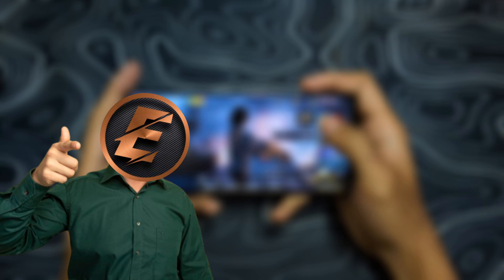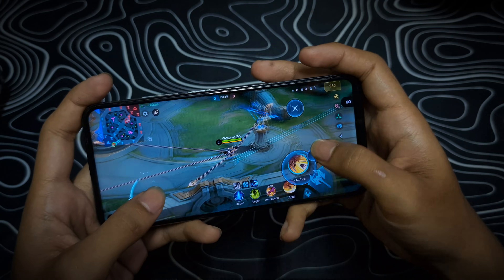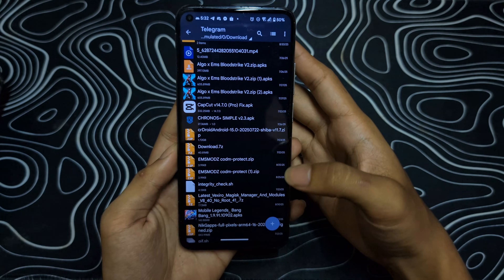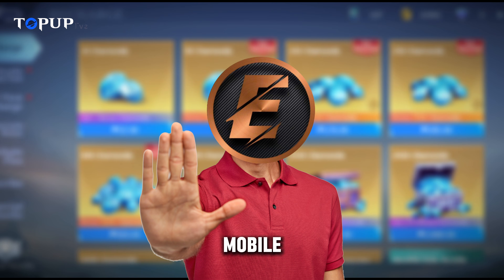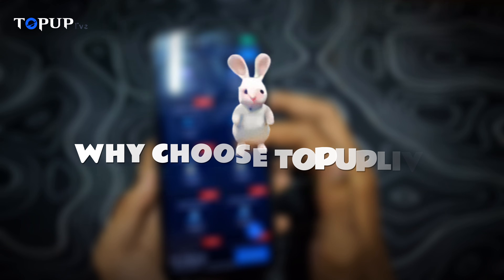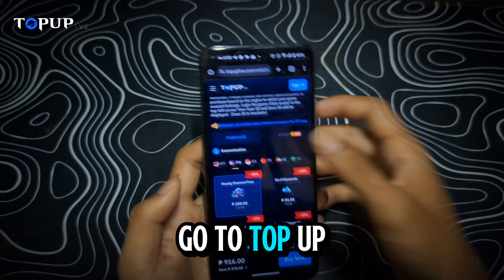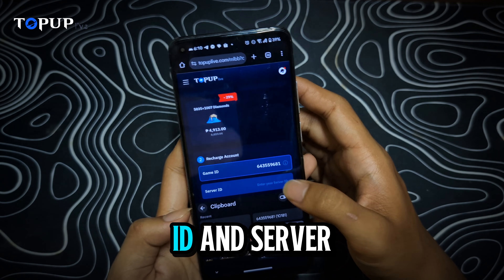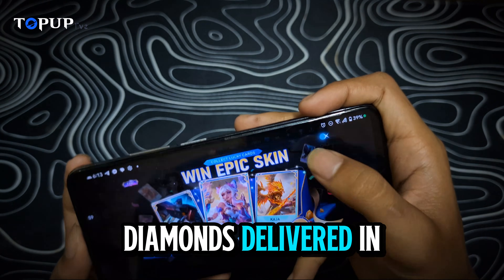Can You Really Use Magisk Modules Without Root on Android? | Must Watch 🤯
Can you really install and run Magisk modules without root? 🤯
Yes—you can! In this tutorial, I’ll show you how to install and use Vexiro Revolution, a non-root Magisk-style module manager powered by Shizuku. Perfect for Android users who want customization and tweaks without unlocking the bootloader or risking their device.

🔍 What is Vexiro Revolution?
Vexiro Revolution is a Magisk alternative without root. It uses Shizuku to grant system-level access on stock Android, meaning:
✔ No custom recovery needed
✔ Works on most Android devices

⚡ What You’ll Learn in This Video (Step by Step Tutorial)

📲 How to install Vexiro Revolution on Android
🔌 How to connect Vexiro with Shizuku for full access
🧩 How to install & manage Magisk-like modules without root
🛡 Safety & compatibility checks
📊 Vexiro vs Magisk – pros & cons explained
🔧 Tips & tricks for smooth performance

📌 Why This is a Game-Change:
For years, Magisk was the go-to tool for Android modding—but it always required root. Now with Vexiro + Shizuku, you can:
✔ Customize Android without voiding warranty
✔ Avoid bootloops & risks of root
✔ Enjoy safe & stable modules

🕒 Timestamps:
0:00 Intro
0:36 What is Vexiro?
1:00 Setup Files
2:10 Setup Shizuku & Vexiro
3:24 Installing Modules
4:16 BEST MLBB TOPUP DIAMONDS
6:00 Testing Performance
7:36 How to Uninstall Vexiro
Outro
7:52 Tips MOST READ
8:13 Outro

🎮 Extra for Gamers (MLBB Top-Up Promo)

✔ Supports GCash, PayMaya, DANA & more

©️ Credits to @traatweak for this app. Thumbnail inspired by: @mlau21

🚀 🚀 Welcome to ElectricMoves – Android Tips & Tricks! 📱
Are you a gamer on a budget device? ElectricMoves is here to boost performance, reduce lag, and unlock hidden Android features.

Song: Karyuu & Jaylenn - Another Life